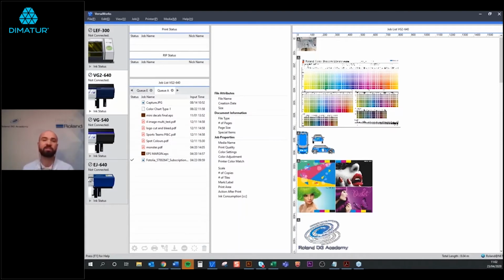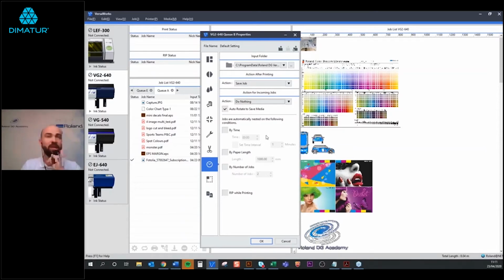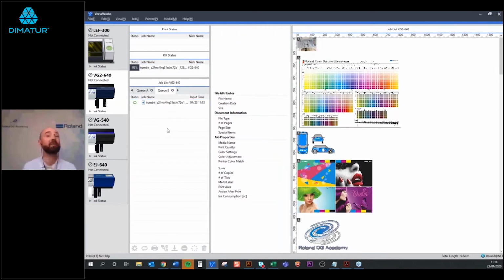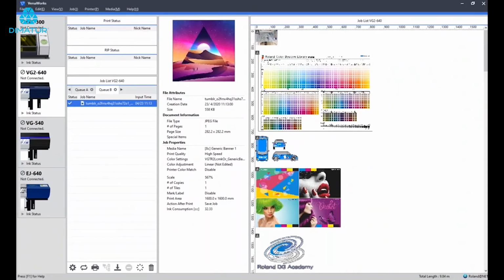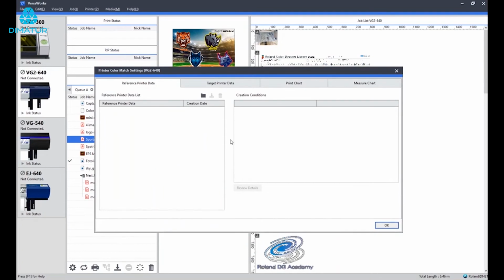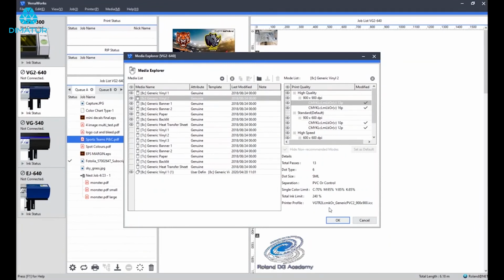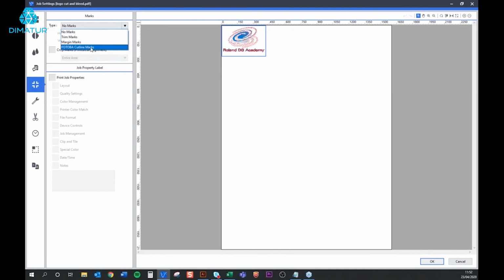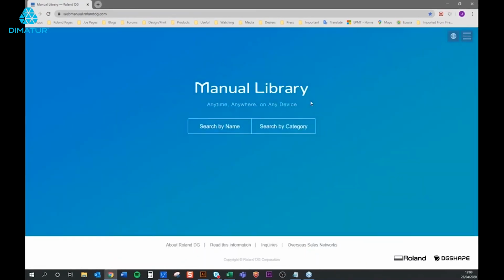Dimatur – Roland Webinars – 8 Things You Didn't Know About VersaWorks 6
VersaWorks é sem dúvida um RIP poderoso, mas será que o está utilizando em todo o seu potencial? Pode não ter percebido quantos recursos úteis este RIP tem, ou o que eles podem fazer. Verifique algumas dessas características tais como:

🖥️ Filas - Porquê e como usá-las
🖥️ Calcular os custos do trabalho e as margens de lucro
🖥️ Produzir cores mais precisas

Veja estas e outras autênticas joias ocultas do VersaWorks 6.